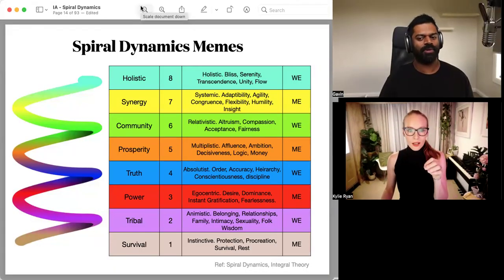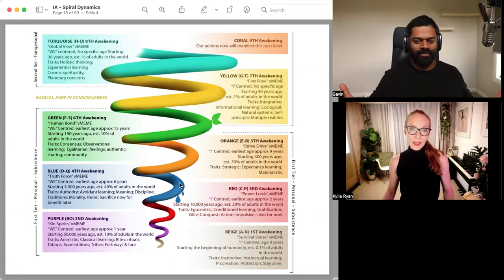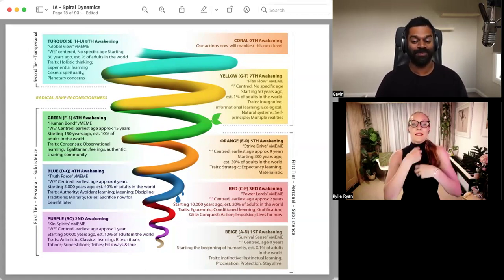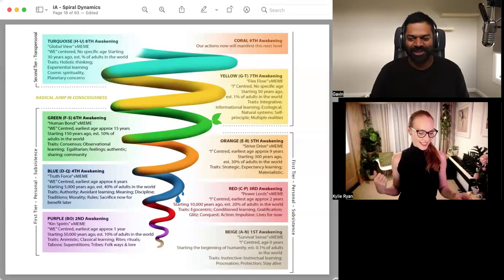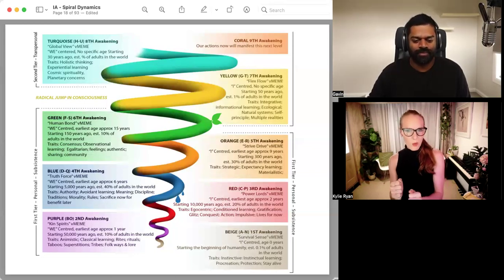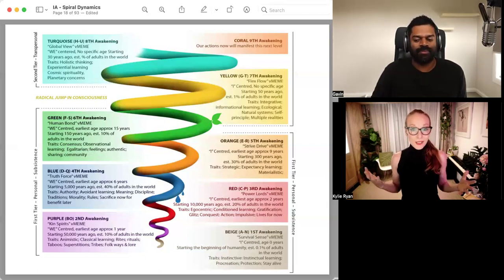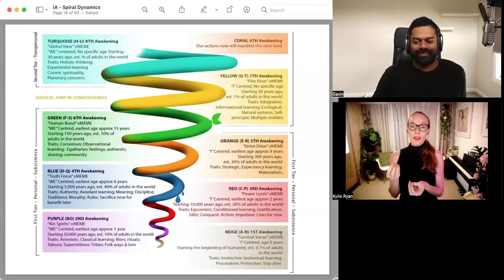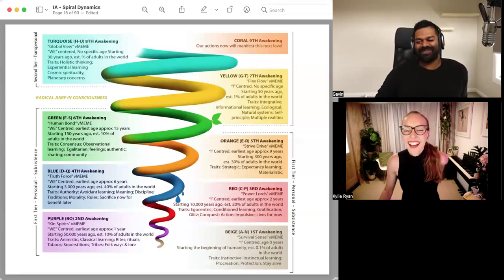Shadow work with Spiral Dynamics.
Kylie & Gav from Infinite Alliance discuss how to work with Spiral Dynamics as an insight lens for shadow work.